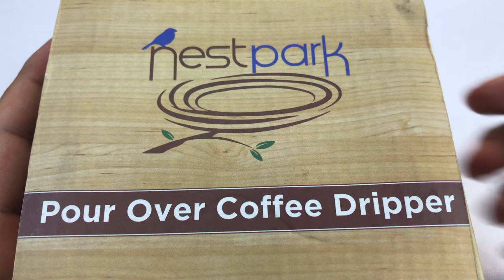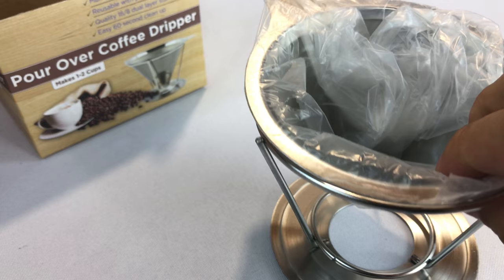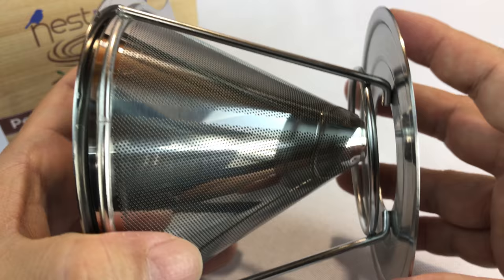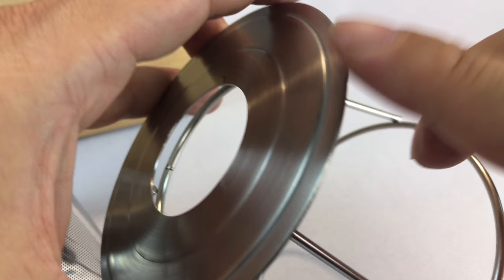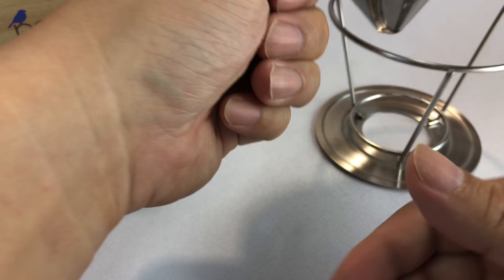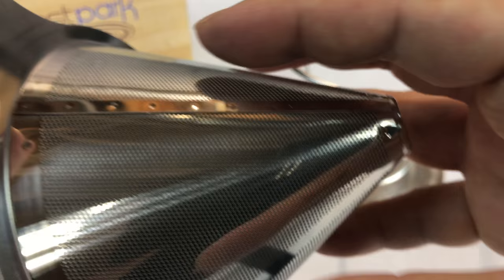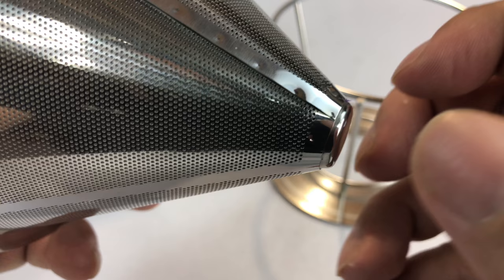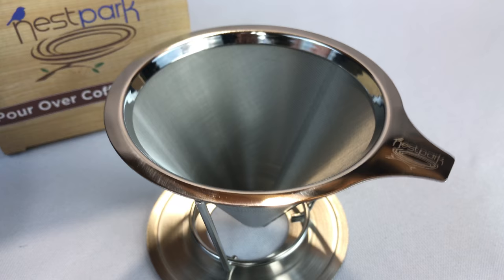Pour Over Hand Drip Coffee Filter Cone Review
nestpark
Nestpark Paperless Pour Over Reusable Hand Drip Cone Coffee Filter, Single Cup Coffee Brewer

TIRED OF SPENDING $ 4+ FOR YOUR DAILY COFFEE? -Quit spending money every day at those big name coffee shops; Our paperless coffee maker is easy to use & clean for quick morning Starbucks quality drinks, without the heavy price. Hurry, limited supply.
THE ONLY ONE CUP COFFEE MAKER WITH A LIFETIME WARRANTY -Unlimited restaurant quality coffee, for the cost of a tank of gas? The last single serve coffee maker you’ll ever buy. Isn't that worth it, alone? Coffee taste better when you save money daily.
[MAKE QUALITY COFFEE, FAST] SMALL & PORTABLE, GREAT FOR TRAVEL OR CAMPING! NOTHING COMPARES -Don't price shop; imitators aren't double layered steel mesh, nor are easy to use & wash like our brewer. Make a smart buy and see what you've been missing.
READ BEFORE BUYING...OTHER BRANDS DON'T WANT YOU KNOWING THIS - Other drip coffee makers look great in picture, yet are big and hefty, long cords, make weak tasting coffee, plus have no warranty (for a reason) unlike ours. Nothing else comes close.

Professional Tasting Coffee

Want A Quality, Durable, and Easy to Clean Drip Coffee Maker To Enjoy Time and Time Again? Don't Be Fooled By Copycats...Get The Real Thing Here!

The Only Single Cup Coffee Maker With A Lifetime Warranty!! With a dual layered stainless steel mesh filter, you can can make great tasting coffee in a matter of minutes! Great non electric brewer for traveling, vacation trips, camping, and more!

• Step 1 - Place Nestpark coffee dripper on top of coffee mug or carafe
• Step 2 - Put desired amount of ground coffee in the filter
• Step 3 - Pour hot water over coffee grounds and let drip
• Step 4 - Enjoy your quality coffee! - It’s that simple Expedition Money LLC